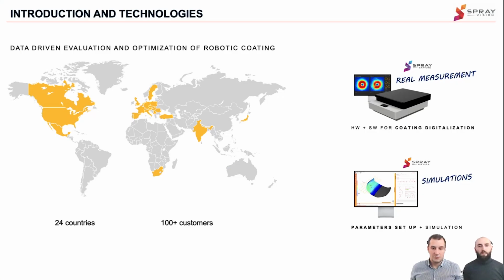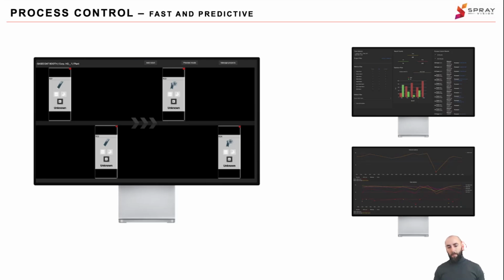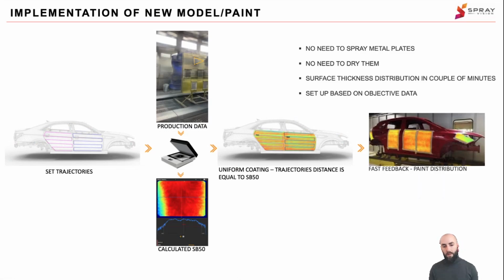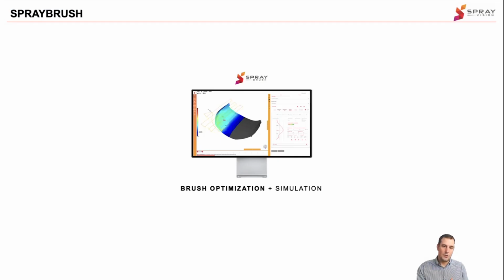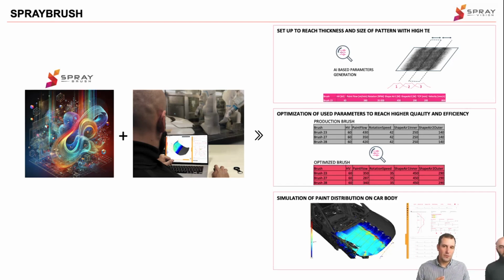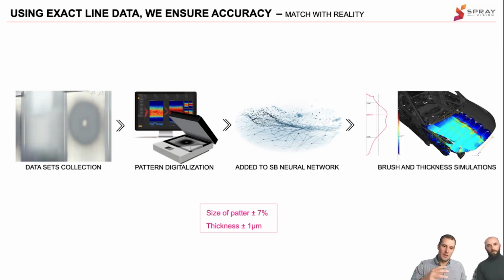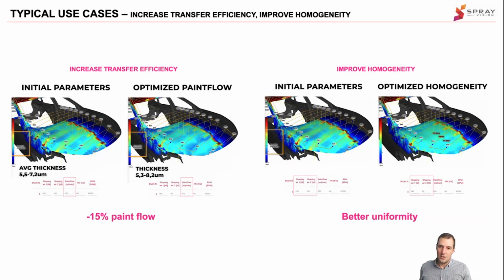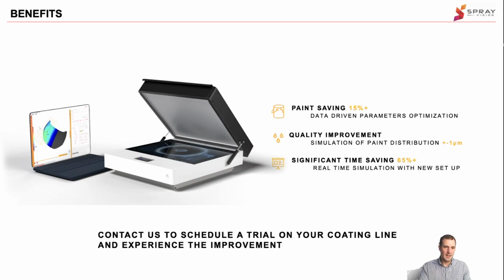Webinar - Optimize Your Coating Process with SprayVision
Learn how to minimize scrap rates with digitalized spray pattern evaluation and improve quality through surface thickness measurement. Gain insights from Sowthriraj Dhandapani, Industrial Excellence Project Leader – Paint & Digitalization at OP Mobility, as he shares his experience with SprayVision technology.

Key takeaways:
- Benefits and application of process control
- Tools and techniques for improving paint uniformity
- How SprayCapture technology helps stabilize the coating process and reduce waste